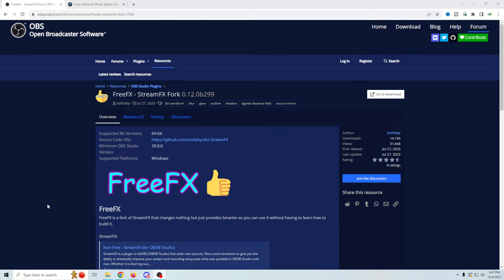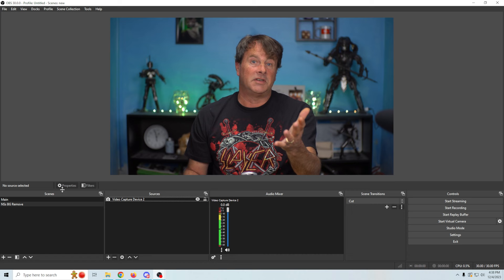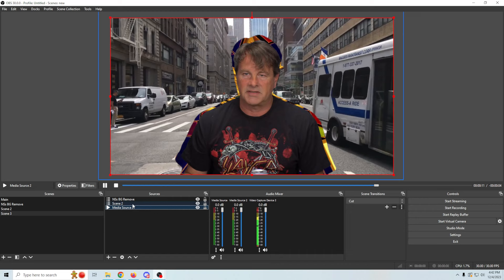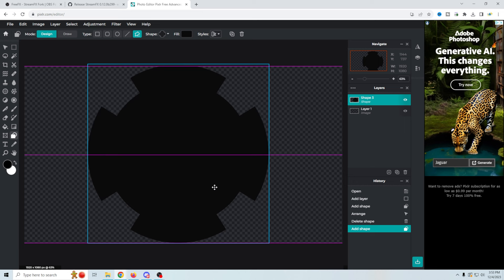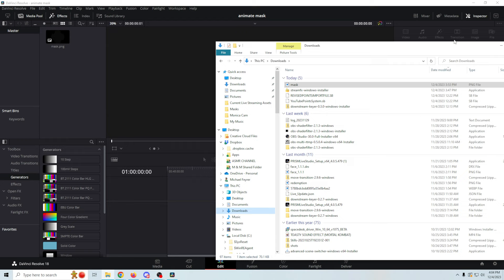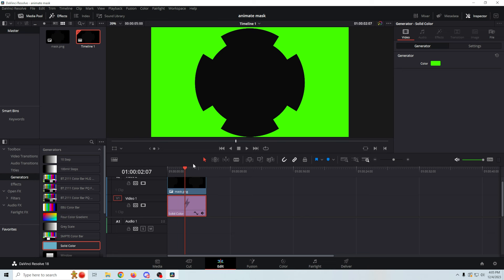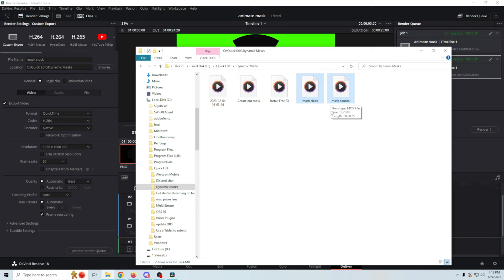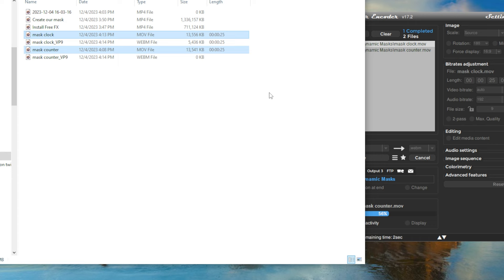My Favorite OBS Effect is BACK!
It was gone for a long time! Disappeared behind a paywall. There is finally an alternative free solution and I show it to you today.